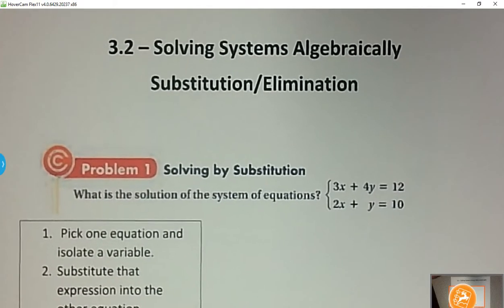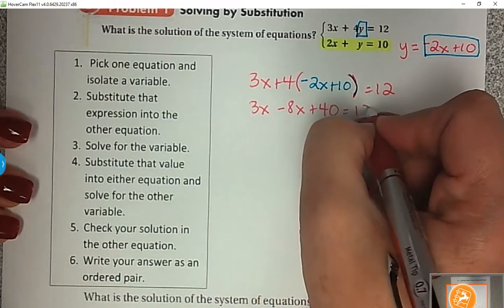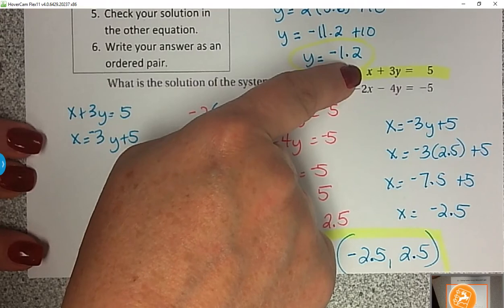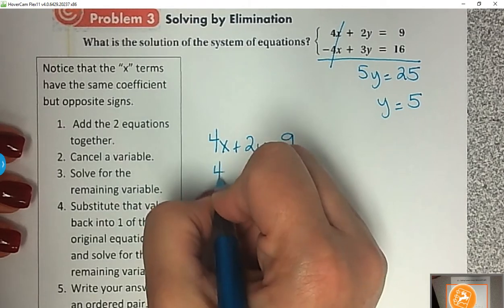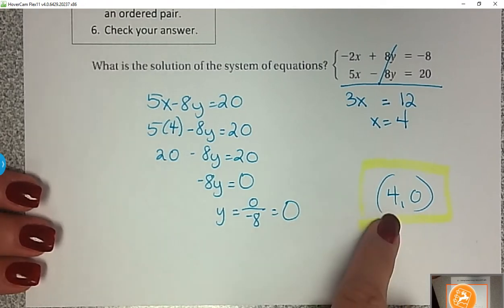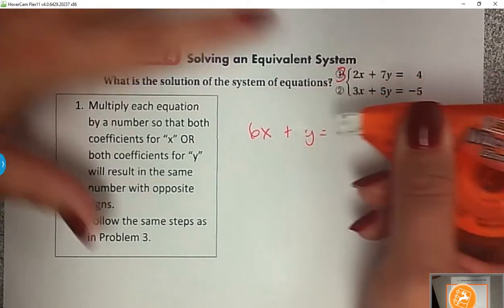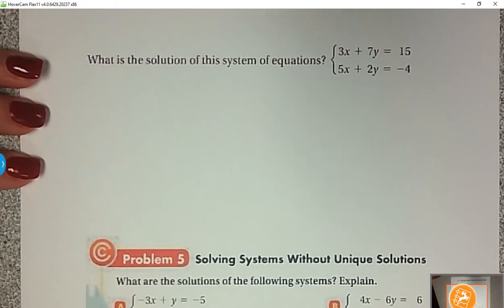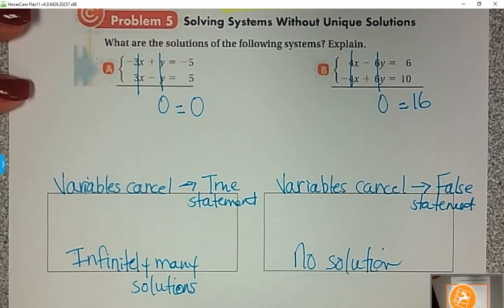3 2 video notes